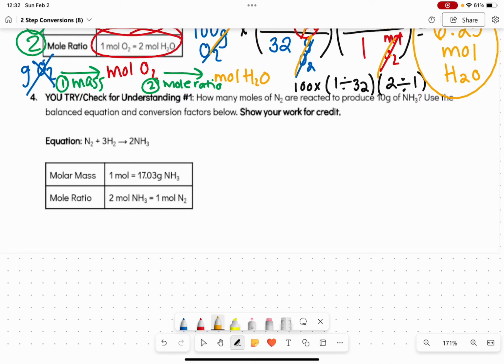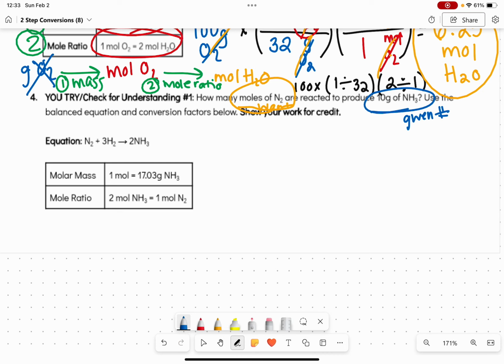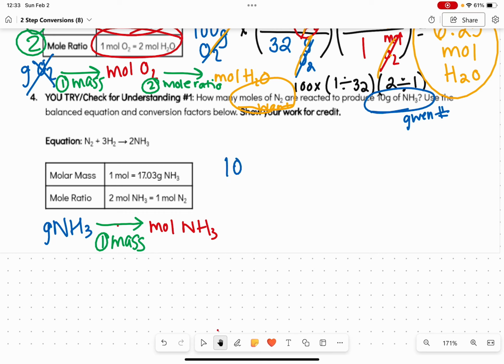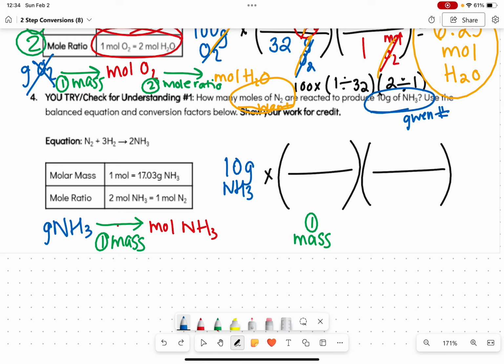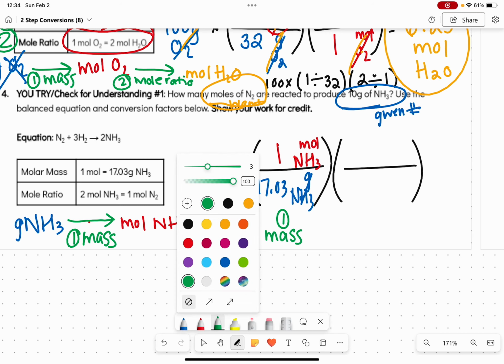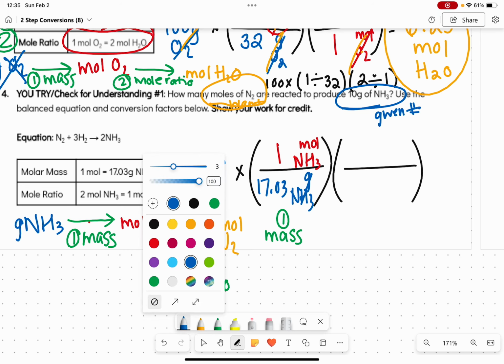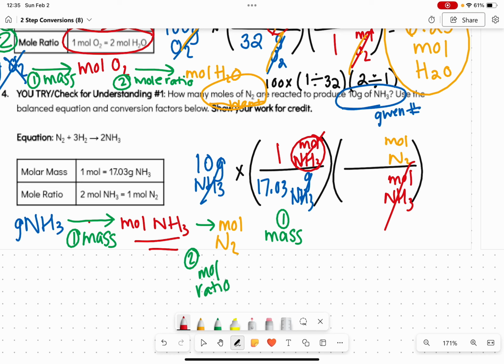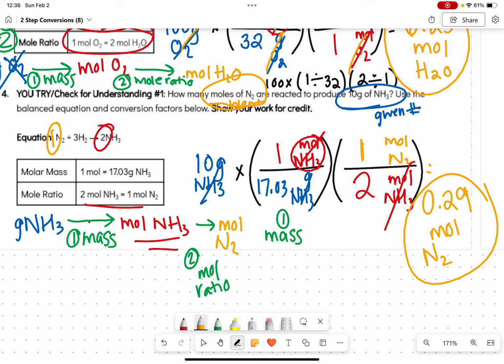Grams NH3 to moles N2